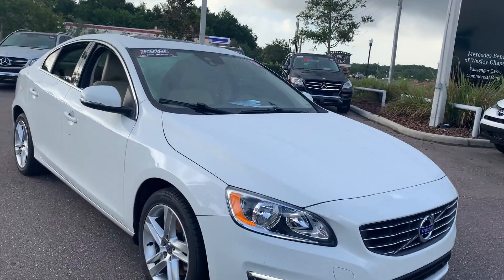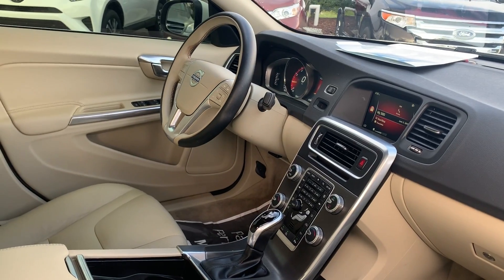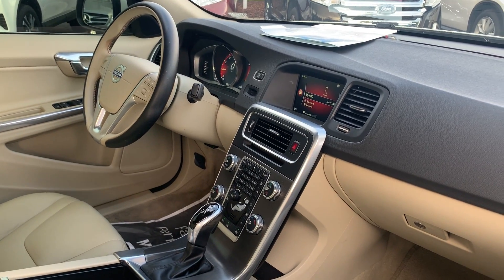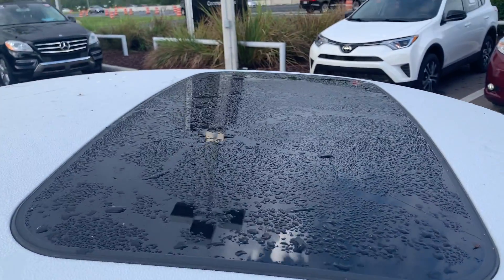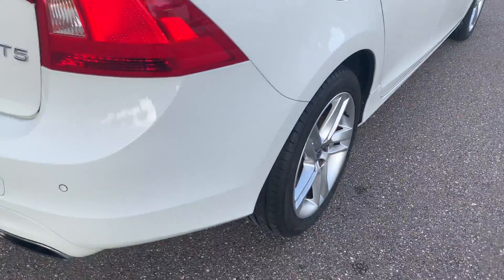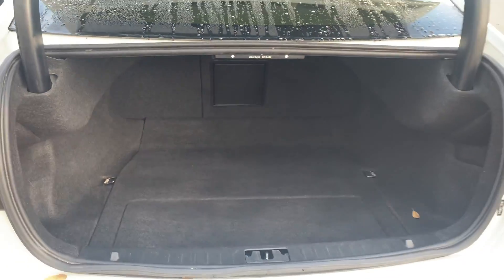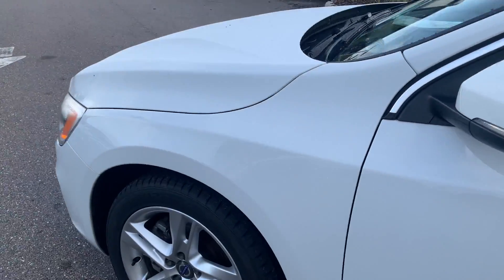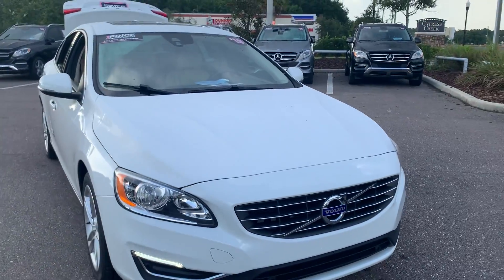2015 Volvo S60 Sedan White